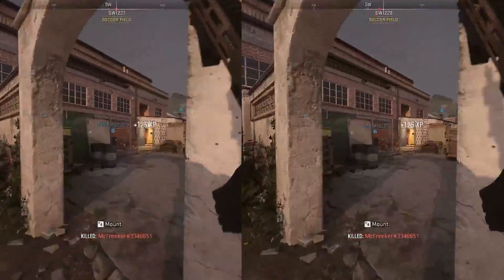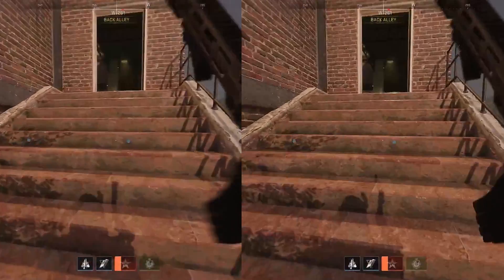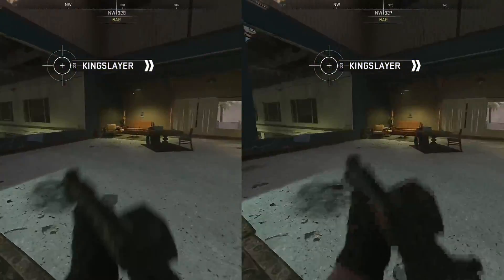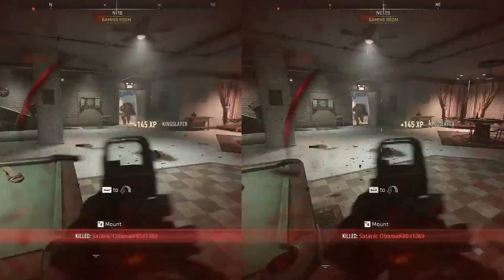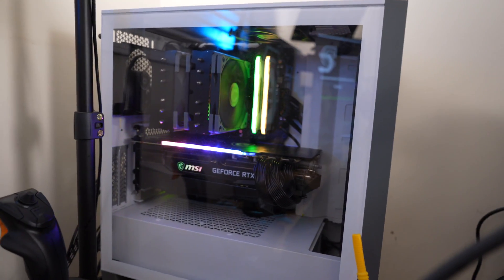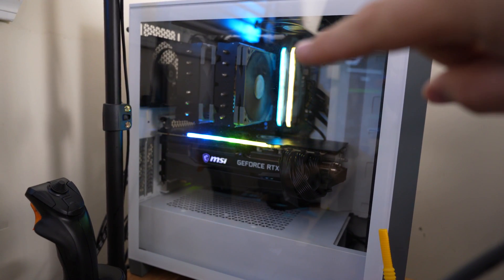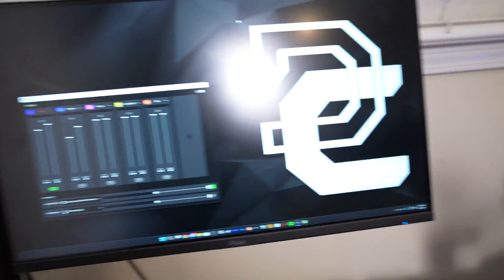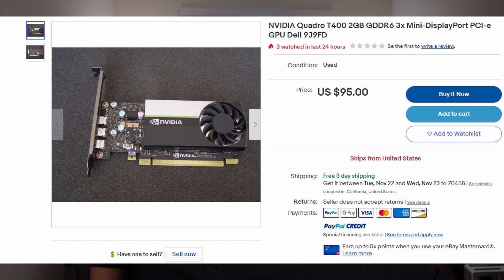You Can Now Buy NVENC for Your Streaming PC!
Streaming with a dual PC set up can sometimes be really pricey! What if I told you, you can get one for just under $150?! That would be crazy right! Well, here is how you can do it!

P400
Amazon (Overpriced)

68% . 20.4K/30K

314 Views - Mar 24, 2024